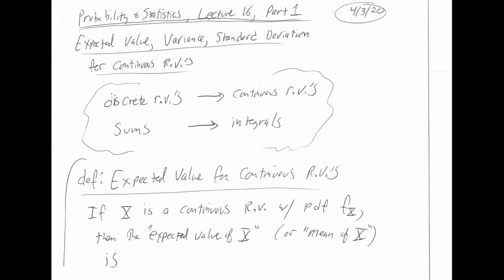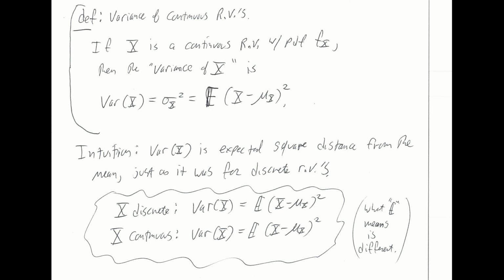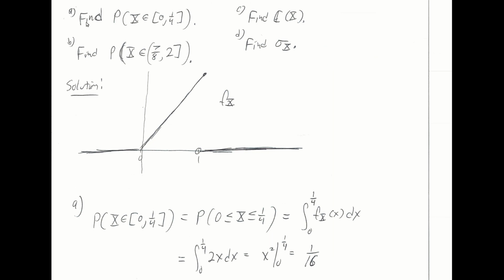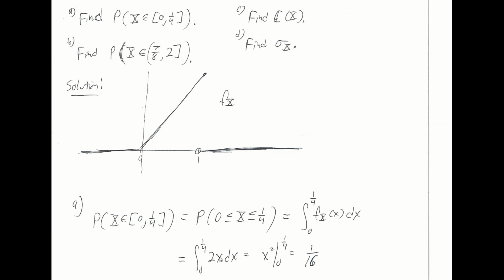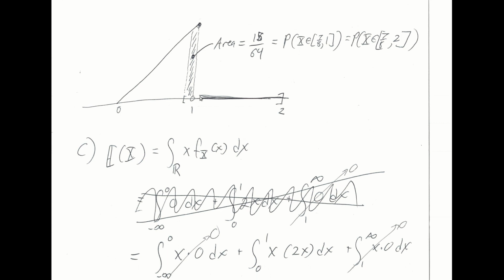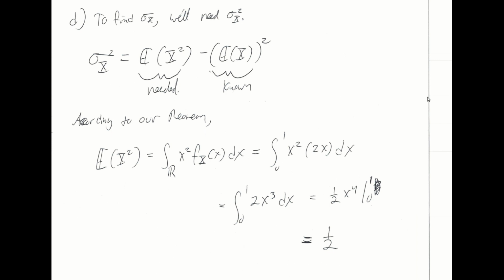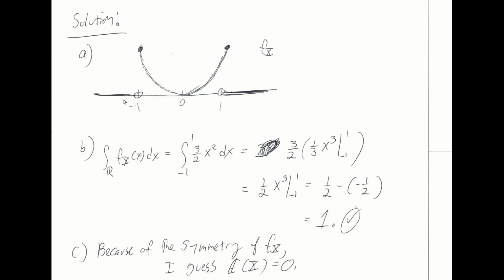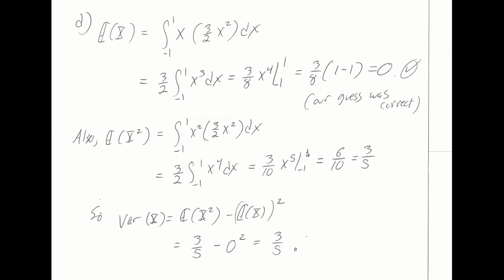lecture 16 part 1 mean and variance continuous rv